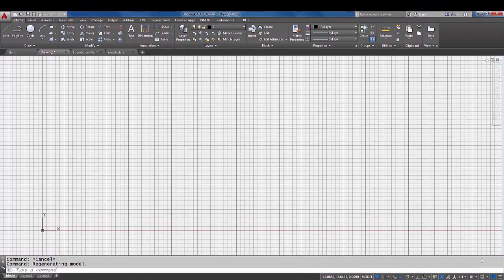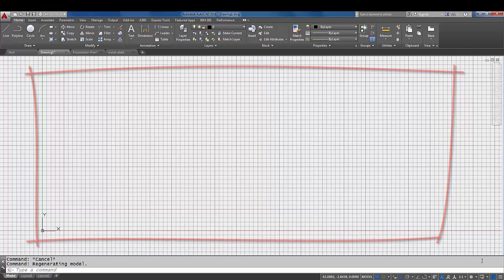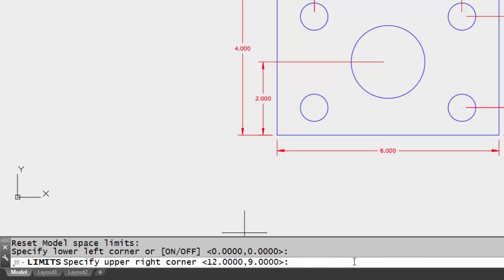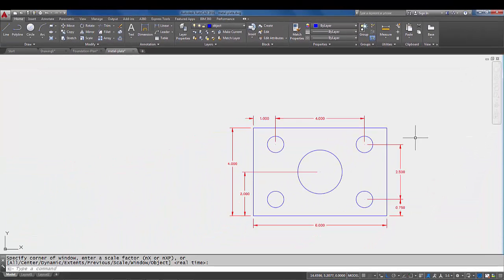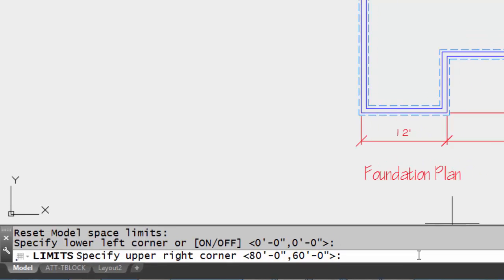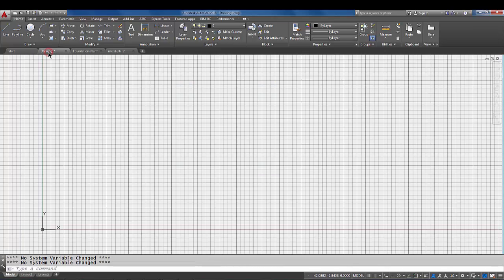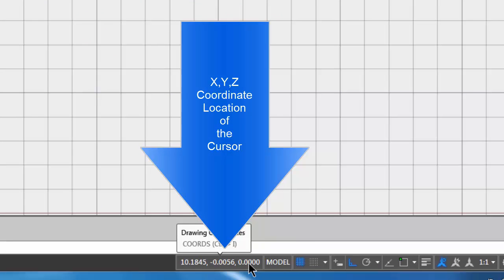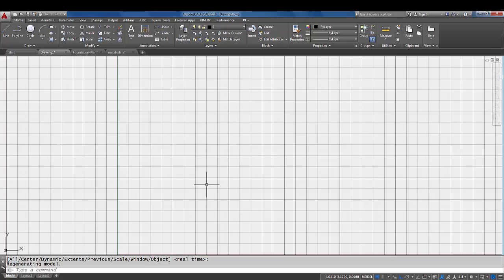Autocad 2016 - LIMITS #62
Understanding and setting the limits of the drawing.  Think of limits as the beginning space that you need that will fit your drawing at full scale.